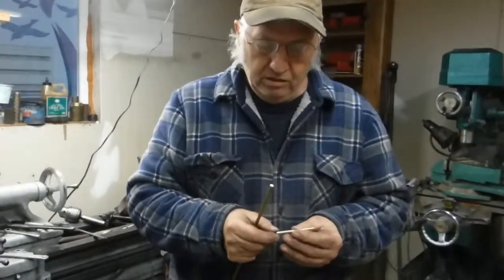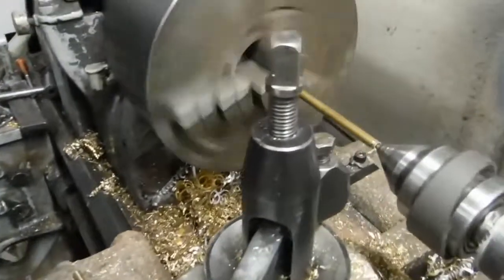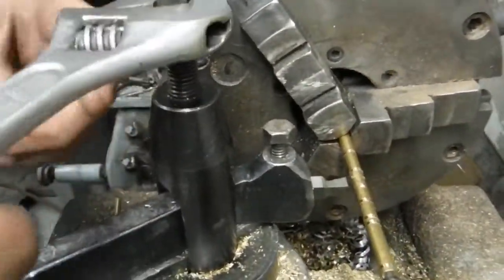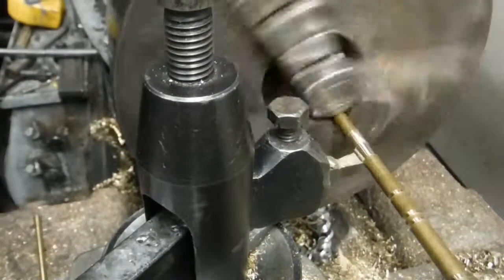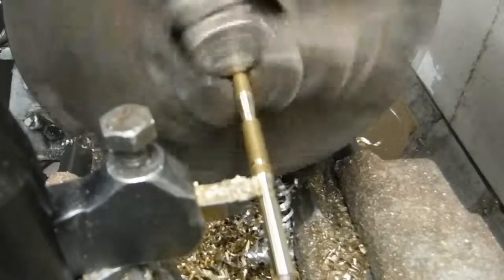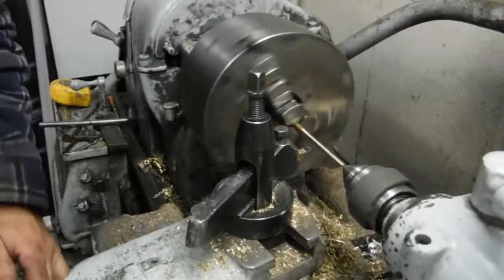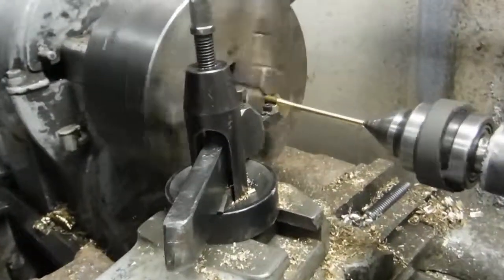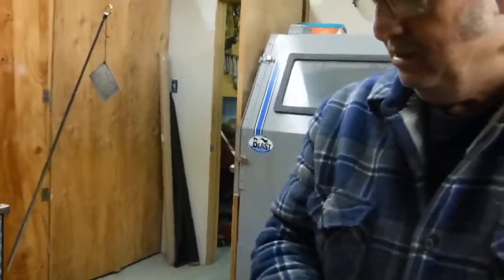5. Making Engine Greaser Cups for The Spirit of Stl Louis by JNE Part Five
In Part Five, John shows us how to make the Tapered Pins for the Engine Greasers needed on the Wright J-5 Whirlwind. The Spirit of St. Louis by JNE, like the original Spirit of St. Louis flown by Charles Lindbergh is powered by a J-5 and will need the engine greasers in order to run the engine for more than 4 hours without landing to MANUALLY grease the engine!